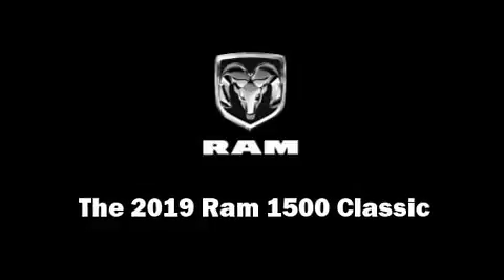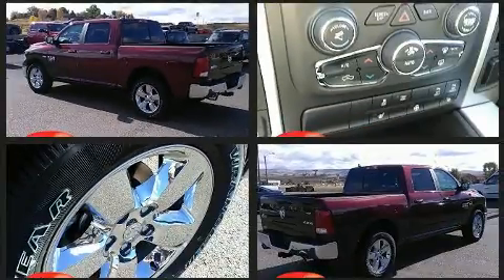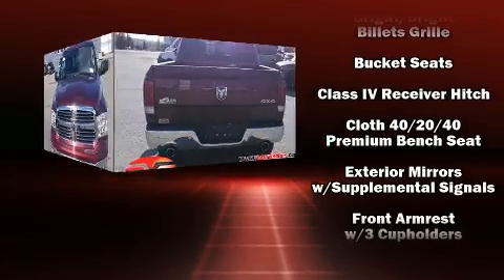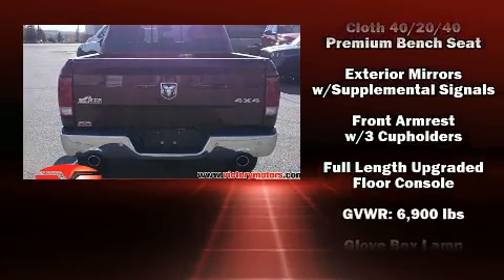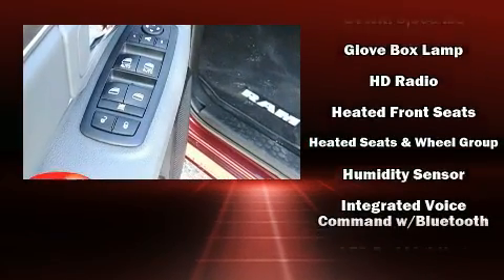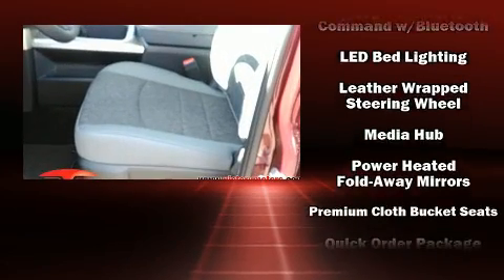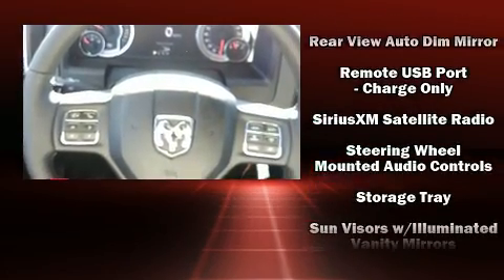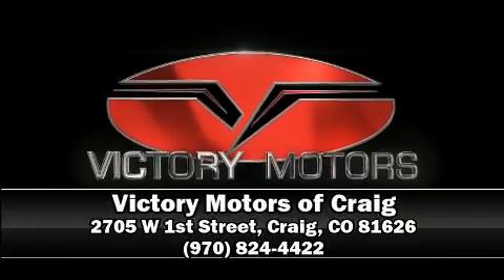2019 Ram 1500 CLASSIC BIG HORN CREW CAB 4X4 5'7 BOX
This 4 door, 5 passenger truck offers the latest in technological innovation and style. It features an automatic transmission, 4-wheel drive, and a powerful 8 cylinder engine. It distinguishes itself from the competition with features such as: 1-touch window functionality, variably intermittent wipers, a rear step bumper, automatic dimming door mirrors, heated seats, a trailer hitch, and a split folding rear seat. Passengers are protected by various safety and security features, including: dual front impact airbags, head curtain airbags, traction control, a security system, an emergency communication system, and 4 wheel disc brakes with ABS. Brake assist technology provides extra pressure when applying the brakes. Our experienced sales staff is eager to share its knowledge and enthusiasm with you. We'd be happy to answer any questions that you may have. Stop in and take a test drive!